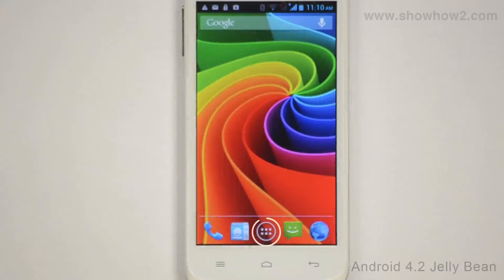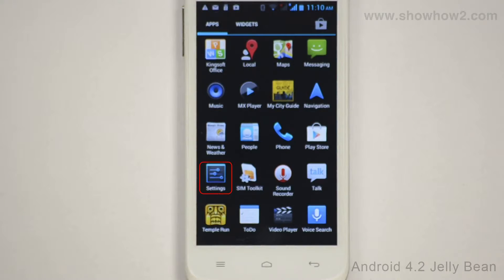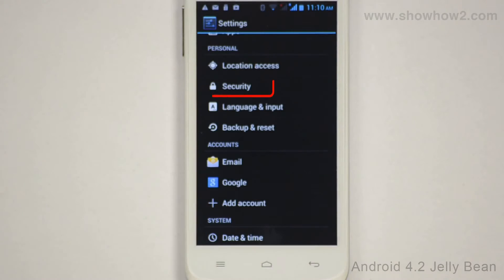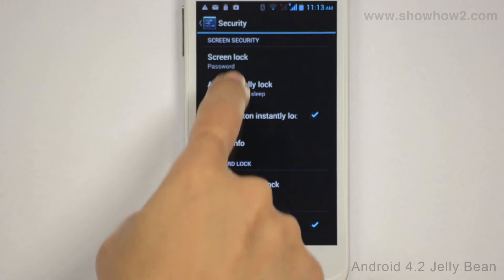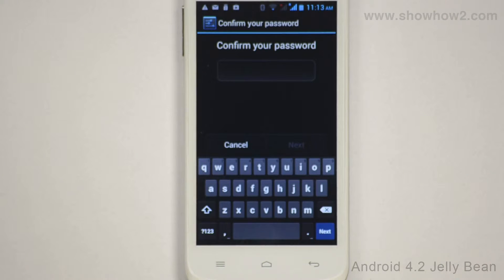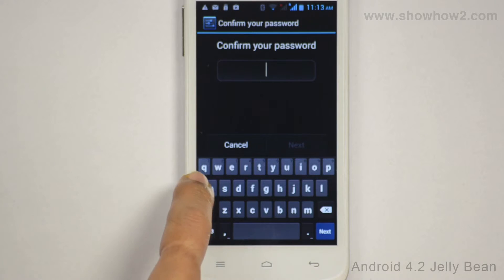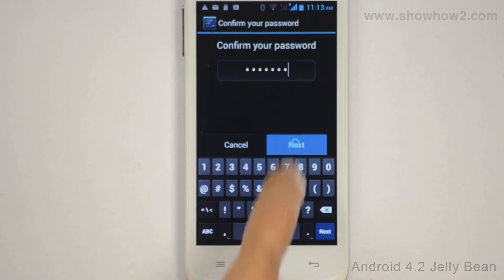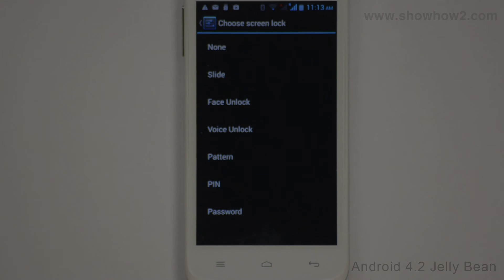Croma CRCB2249 - Disable Screen Lock With Password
shows you how to disable your screen lock with password. It makes complex technologies easy to understand and products simple to use. Now Everything is Easy.  Connect with ShowHow2 Explore